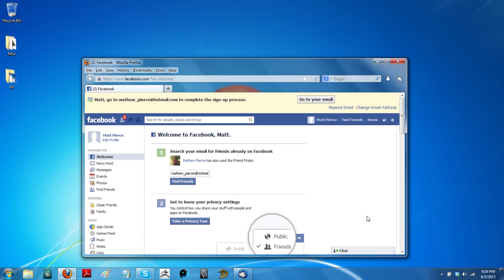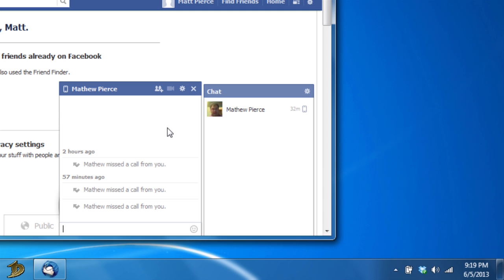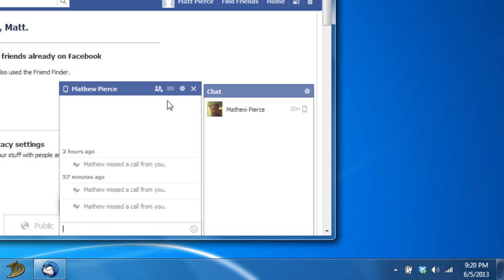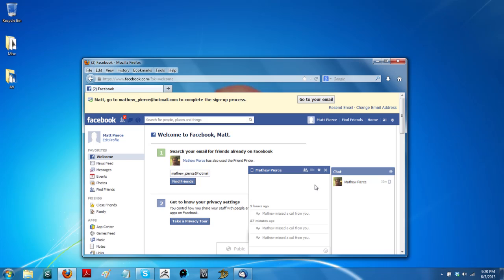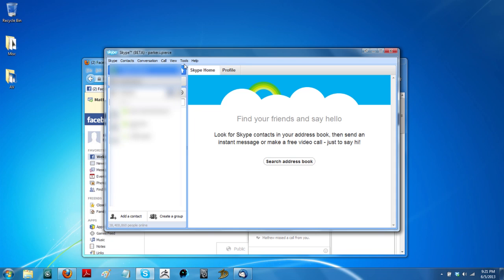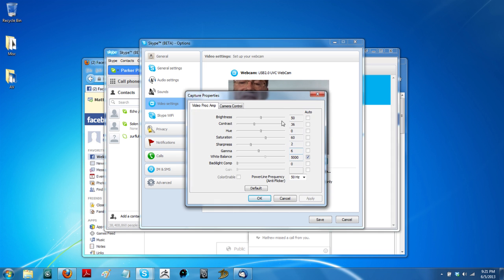How to Access the Built-in Webcam on a Toshiba Laptop : Tech Vice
Accessing the built-in Webcam on a Toshiba laptop is something that you do using software that was already installed on your device at the time of purchase. Access the built-in Webcam on a Toshiba laptop with help from a software engineer in this free video clip.

Series Description: Toshiba makes a series of laptop computers called Satellites that are among the most widely used and powerful laptops on the market today. Get tips on using your computer to the absolute best of its ability with help from a software engineer in this free video series.